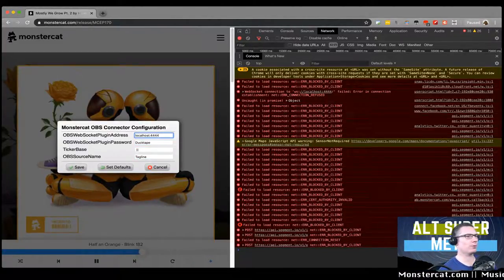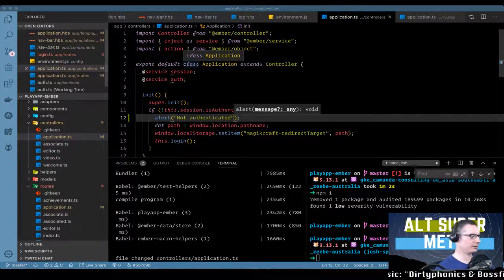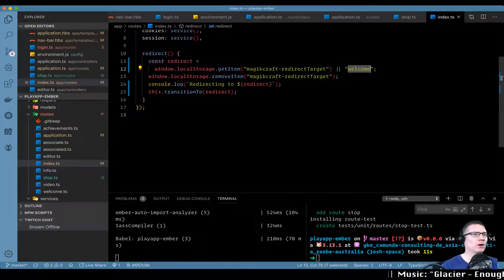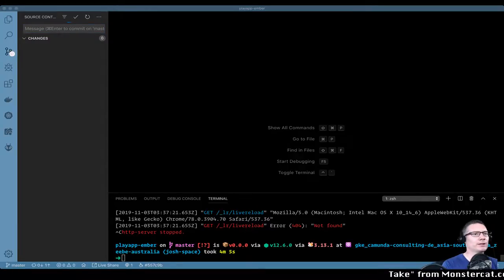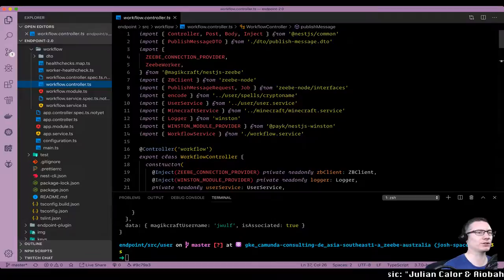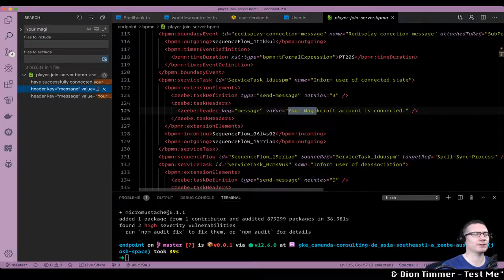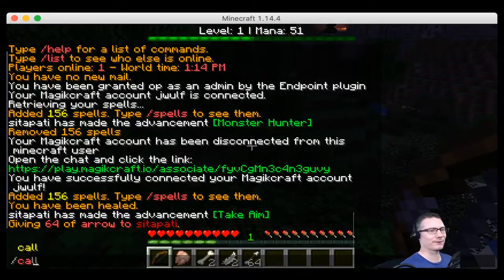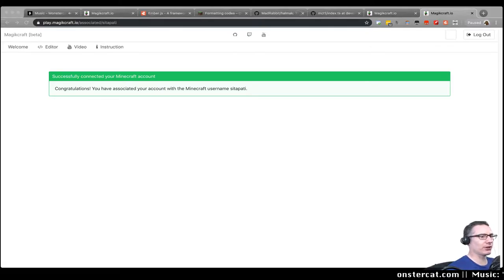Josh Wulf (Alt Super Meta) - Caffeinated, Opinionated Coding.